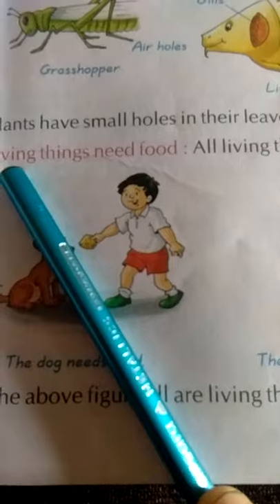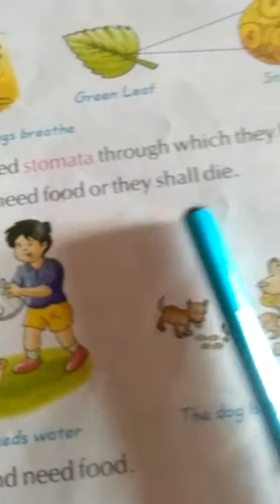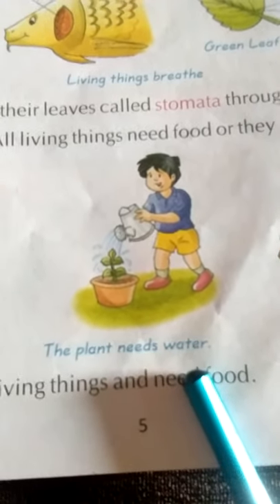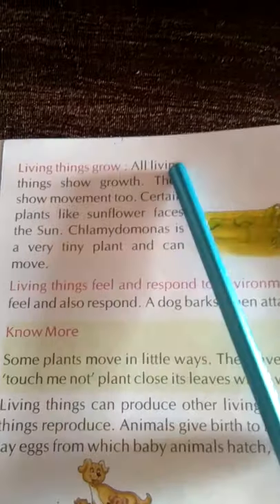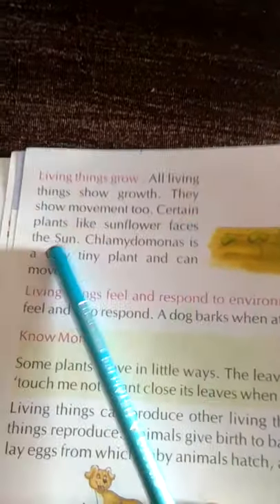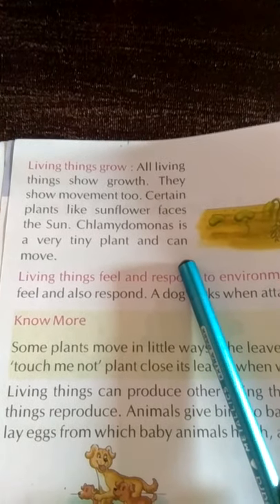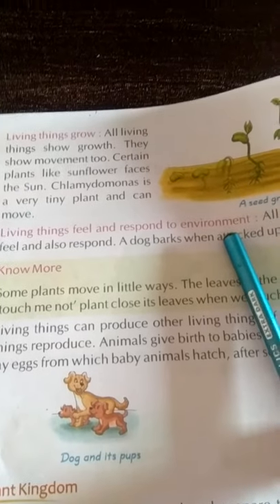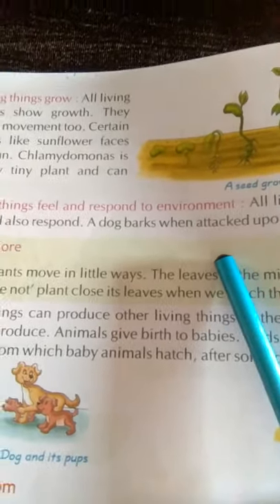Class 3 chapter 1-Living and non living things explanation of animal group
By Soni Singh